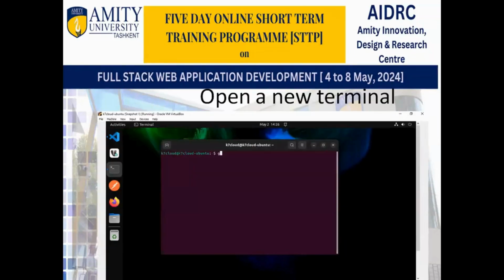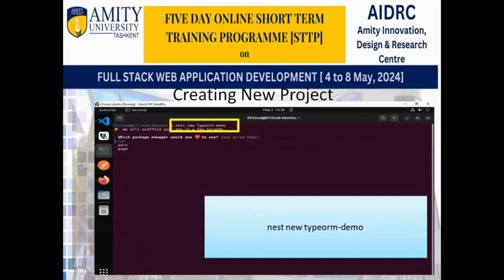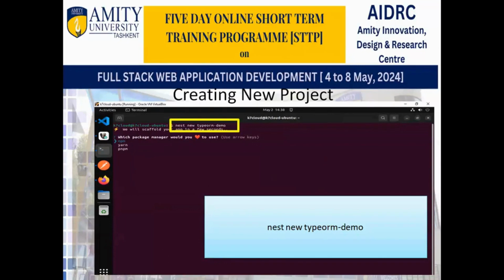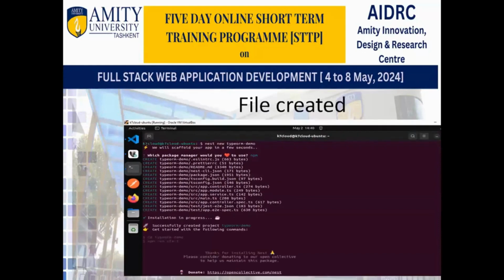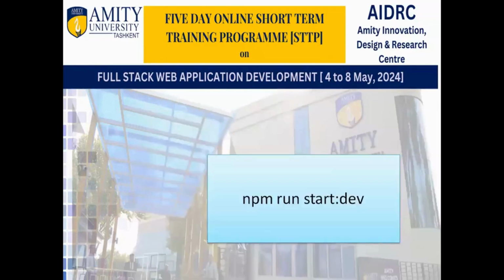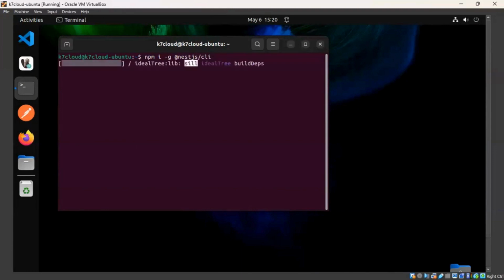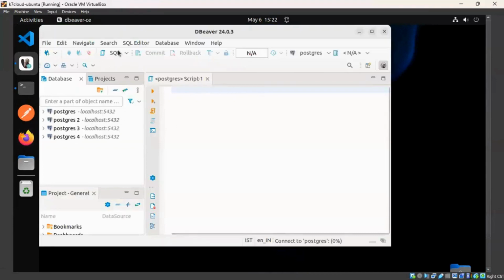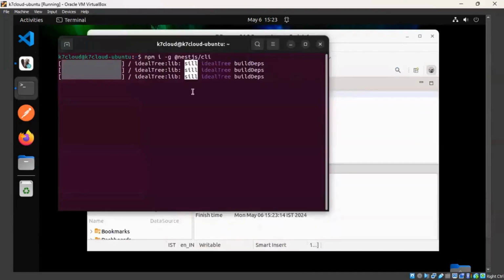Full Stack Developement - Day 3/5 Part 5/7